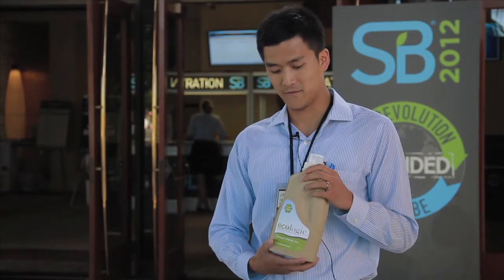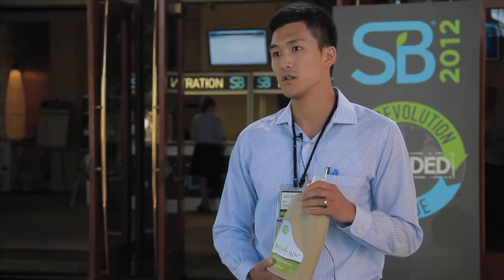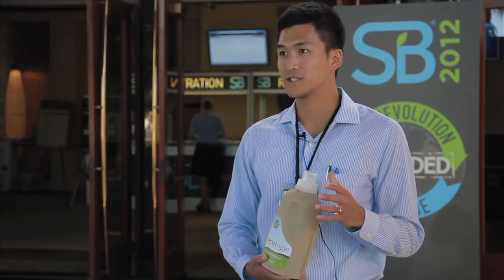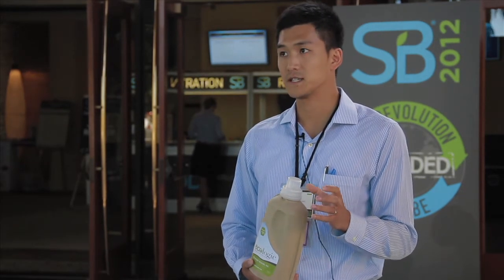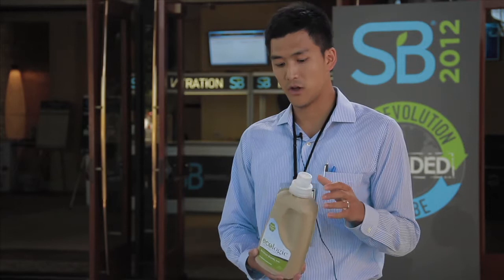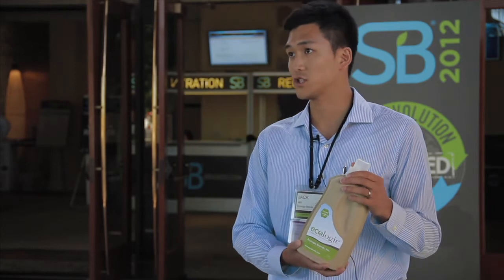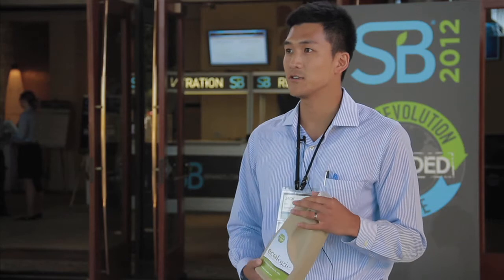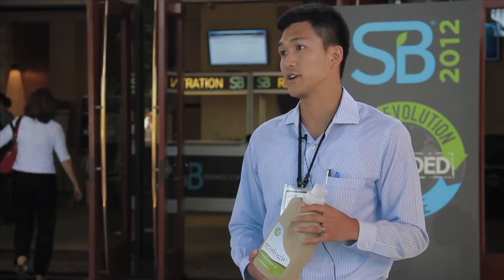Ecologic Brands' eco.bottle [SB Interviews]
This interview is from the Sustainable Brands '12 conference in San Diego, CA - June 4-7, 2012.
Jack Wei from Ecologic Brands discusses the company's molded fiber eco.bottle.